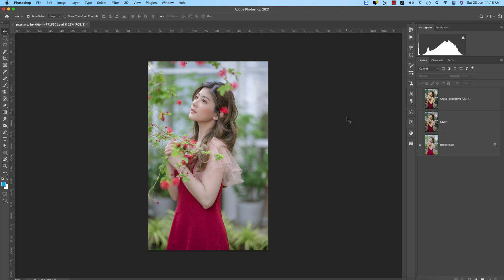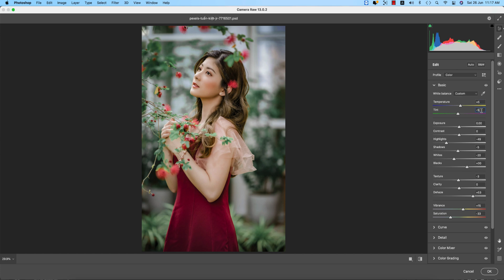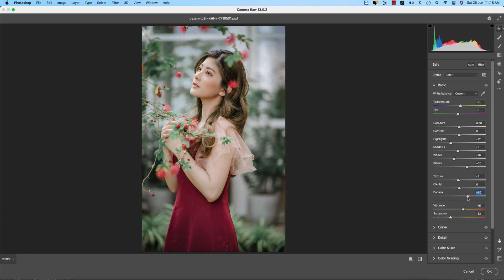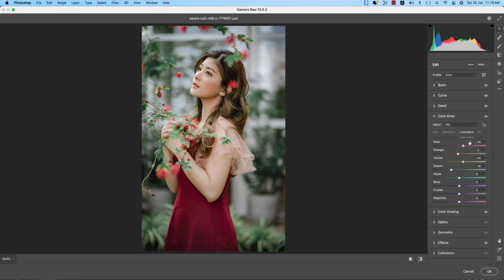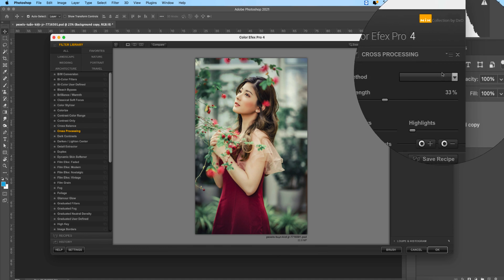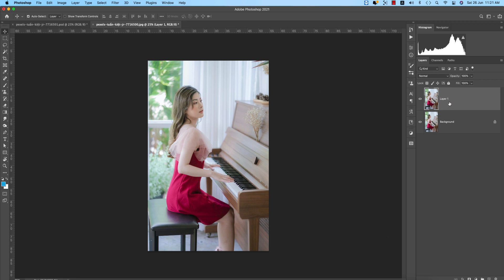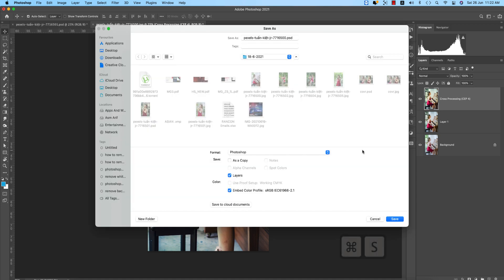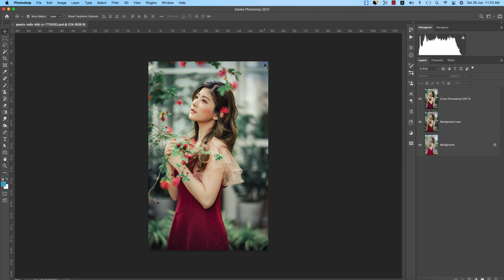Photoshop cc Tutorial: How to Edit Photo Like a Pro | Camera RAW 13.0.2